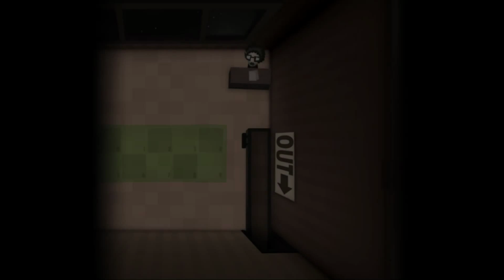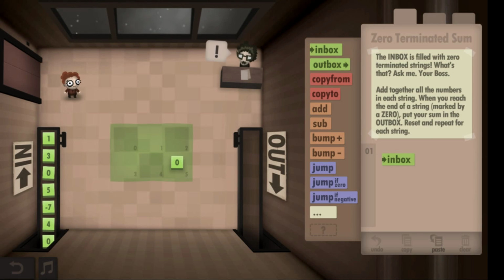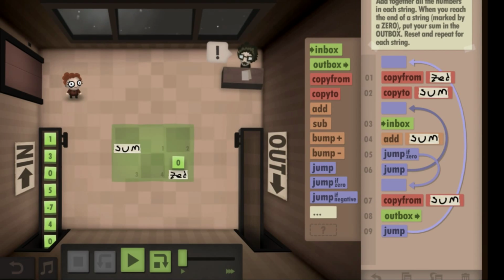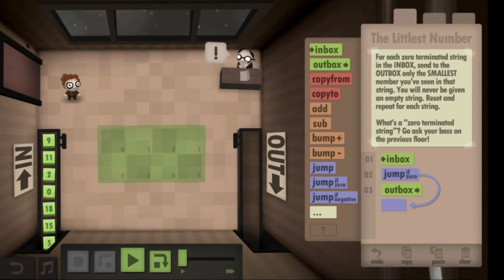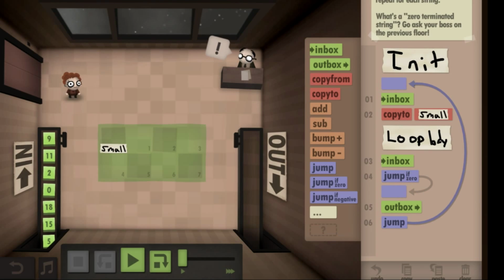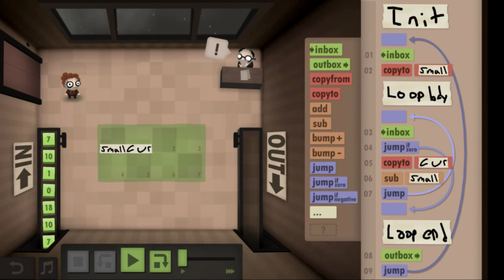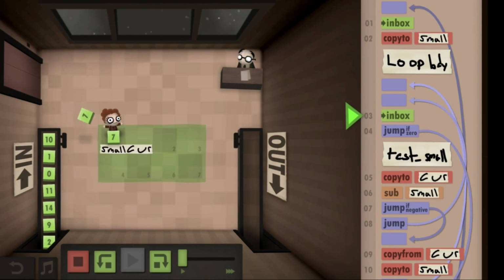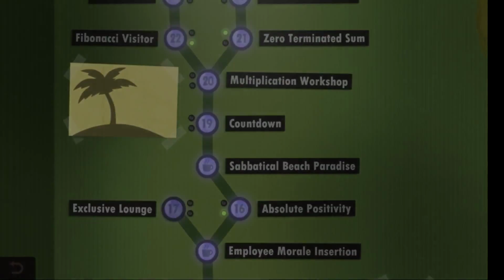Human Resource Machine #9 - Three Sort lol